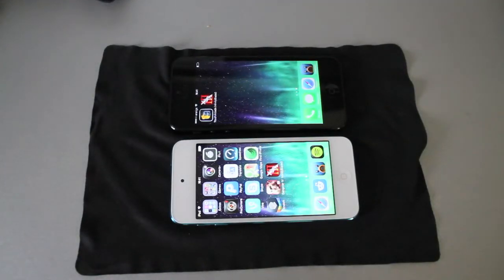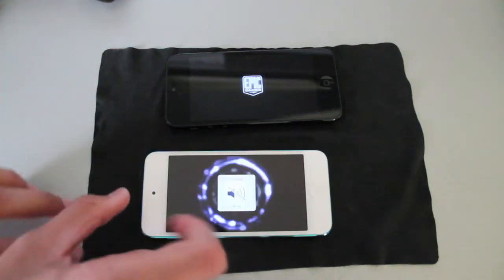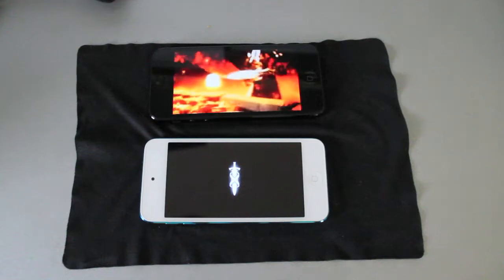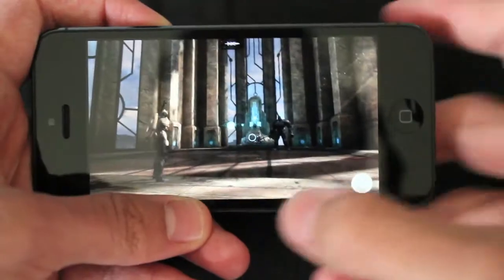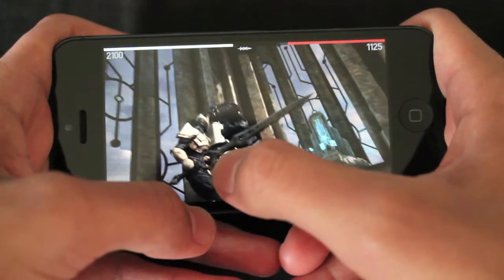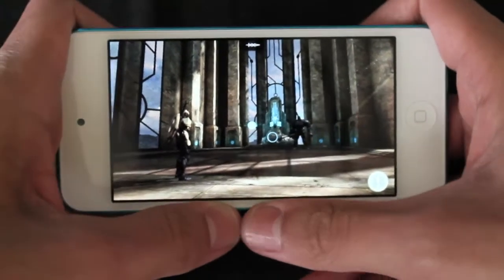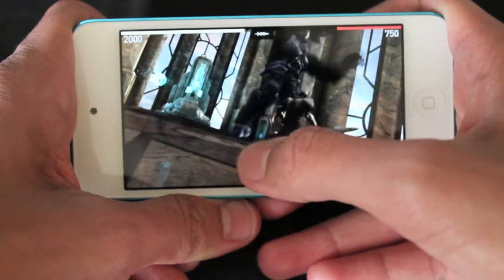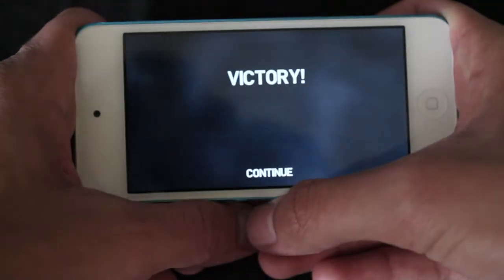Infinity Blade 3 Graphics & Performance Review : iPhone 5 vs iPhone 4S / iPod Touch 5G !